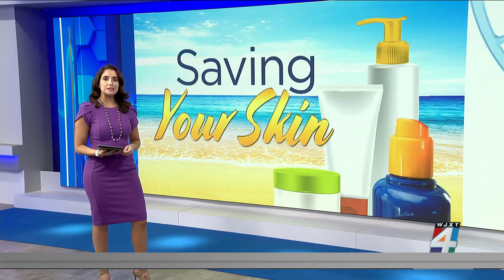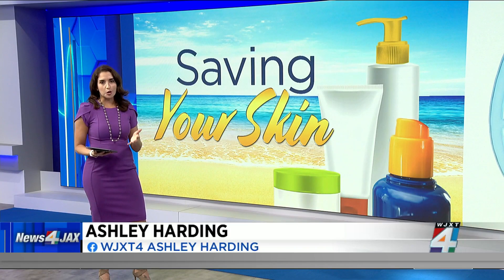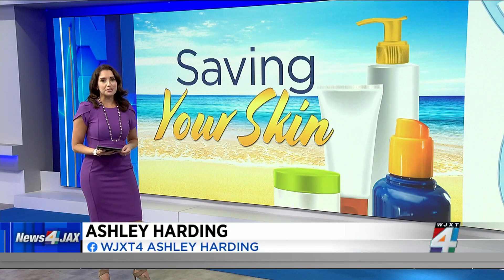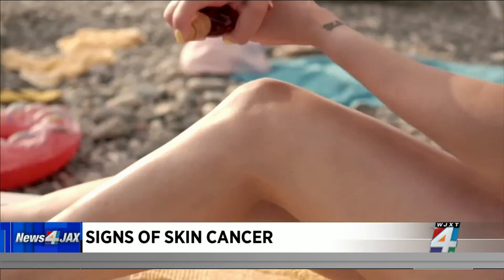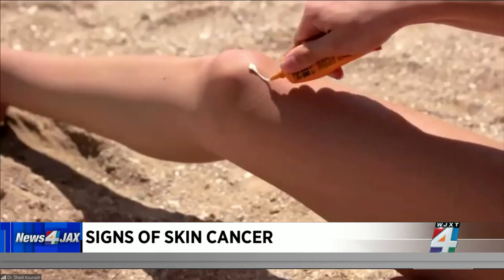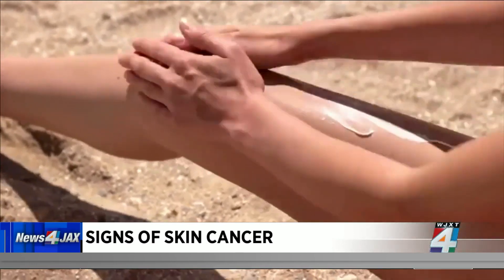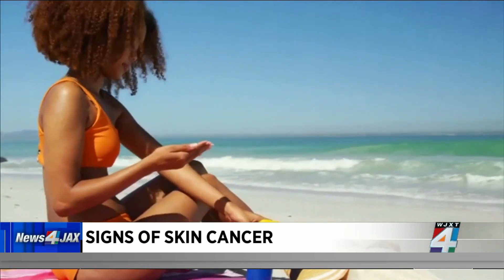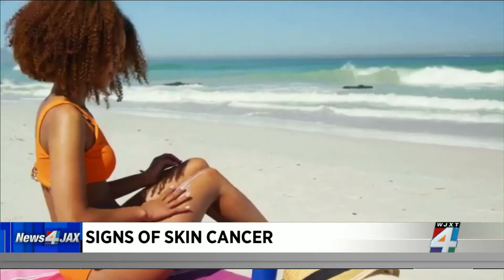What are some signs of skin cancer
Dermatologist Dr. Shadi Kourosh joins us to explain to us everything we need to know to have a healthy skin.